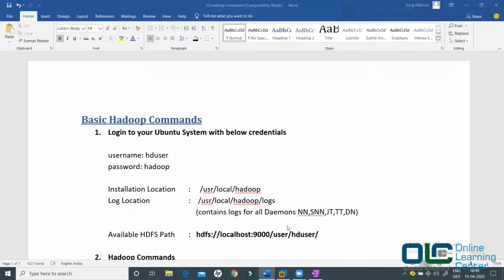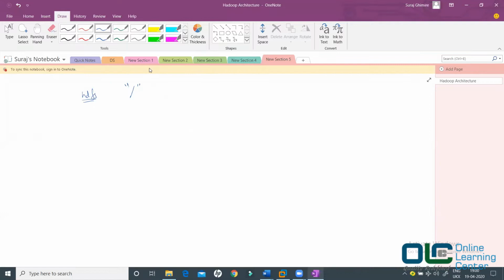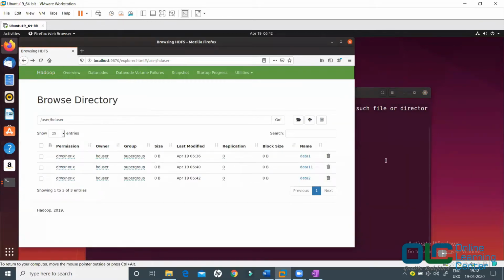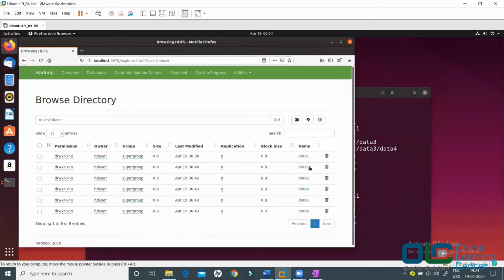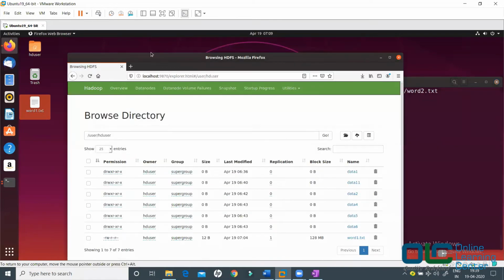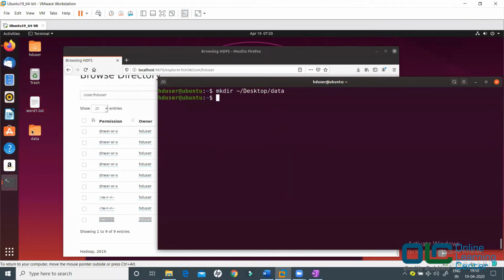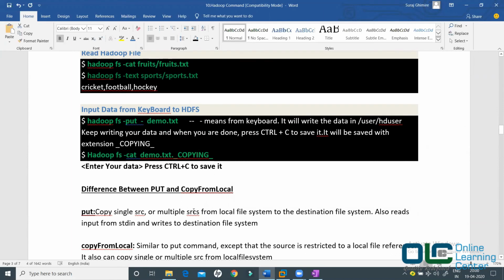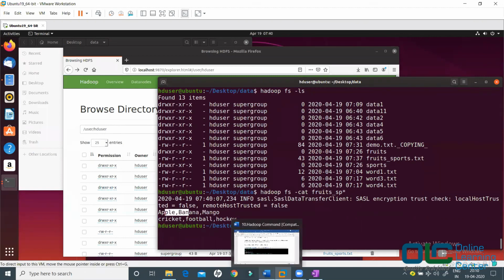Hadoop Tutorial: Hadoop Commands With Examples | Hadoop HDFS Commands Part-1 | OnlineLearningCenter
Some Basic Commands:
fs chown example
hadoop fs commands
hadoop fs count quota
hadoop fs cp directory
hadoop fs cp overwrite

Grab our 40 Hours of Free Program using the Below Link:
Hadoop Part I :(7 Hours):

💥𝐂𝐨𝐫𝐞 𝐉𝐚𝐯𝐚
💥𝐇𝐚𝐝𝐨𝐨𝐩 𝐅𝐮𝐧𝐝𝐚𝐦𝐞𝐧𝐭𝐚𝐥𝐬
💥𝐌𝐚𝐩-𝐑𝐞𝐝𝐮𝐜𝐞
💥𝐇𝐢𝐯𝐞
💥𝐒𝐪𝐨𝐨𝐩
💥𝐇𝐁𝐚𝐬𝐞
💥𝐎𝐨𝐳𝐢𝐞
💥𝐂𝐥𝐨𝐮𝐝𝐞𝐫𝐚
💥𝐇𝐮𝐞
💥𝐄𝐜𝐥𝐢𝐩𝐬𝐞
💥𝐉𝐮𝐧𝐢𝐭
💥𝐌𝐚𝐯𝐞𝐧
💥𝐋𝐨𝐠𝟒𝐉
💥𝐒𝐨𝐧𝐚𝐫 𝐜𝐮𝐛𝐞
💥𝐒𝐜𝐚𝐥𝐚 𝐏𝐫𝐨𝐠𝐫𝐚𝐦𝐦𝐢𝐧𝐠
💥𝐒𝐩𝐚𝐫𝐤
💥𝐊𝐚𝐟𝐤𝐚
💥𝐄𝐥𝐚𝐬𝐭𝐢𝐜-𝐒𝐞𝐚𝐫𝐜𝐡
💥𝐅𝐮𝐧𝐝𝐚𝐦𝐞𝐧𝐭𝐚𝐥𝐬 𝐨𝐟 𝐃𝐚𝐭𝐚 𝐒𝐭𝐫𝐮𝐜𝐭𝐮𝐫𝐞 𝐚𝐧𝐝 𝐀𝐥𝐠𝐨𝐫𝐢𝐭𝐡𝐦𝐬
💥𝐀𝐖𝐒
💥𝐀𝐢𝐫𝐟𝐥𝐨𝐰

Top 10 Hadoop HDFS Commands with Examples and Usage.
In this video i will present basic hadoop hdfs commands which are useful to manage files on hdfs clusters.
This video explain about basic hadoop hdfs commands for hadoop developers/administrator.
Basic hadoop hdfs commands for beginners with live examples.
Hadoop basic commands for beginners.
Hadoop dfs command line (mkdir, rm, copyfromlocal, copytolocal).